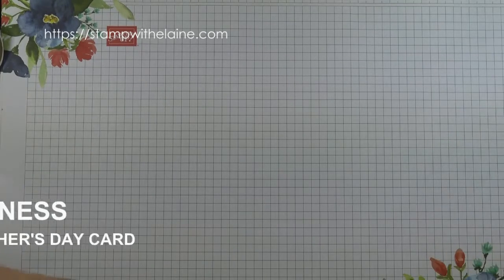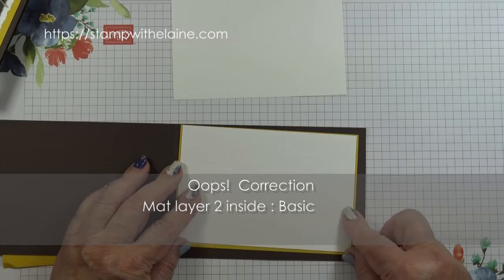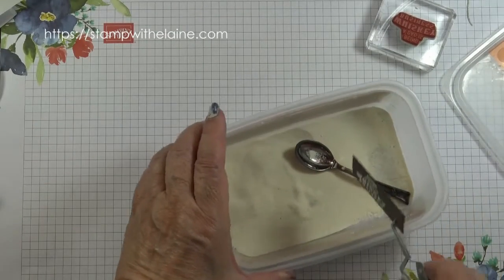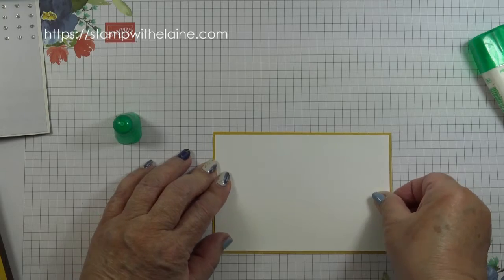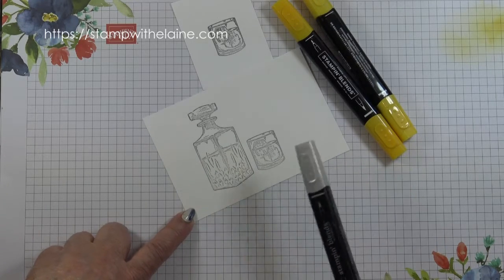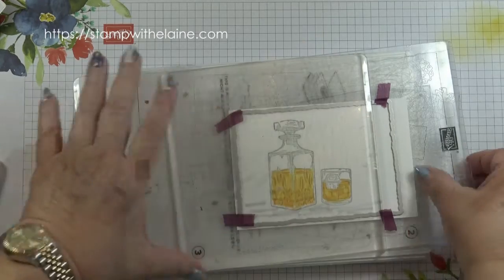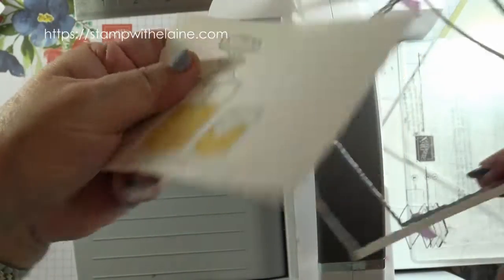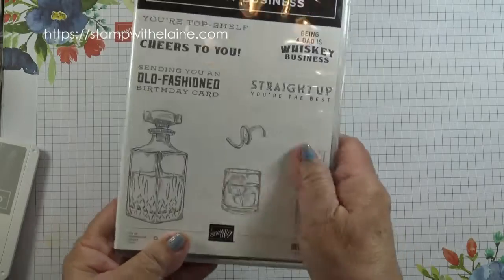1091 17 06 22 FF Clean Simple Father's Day card Whisky Business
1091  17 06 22 FF Clean Simple Father's Day card Whisky Business - please scroll down for supply list.